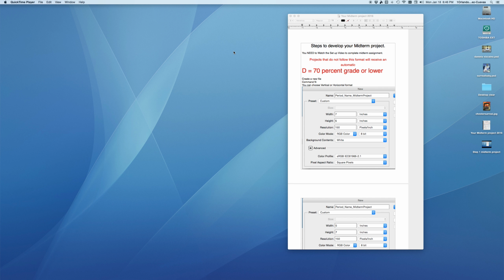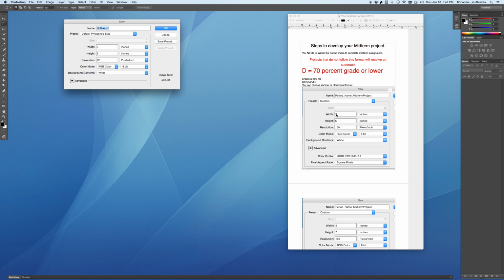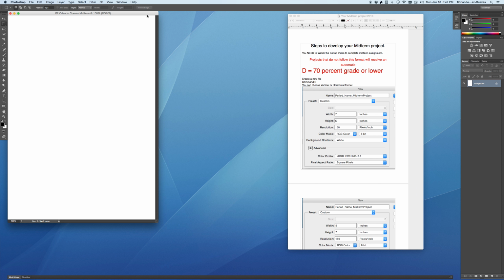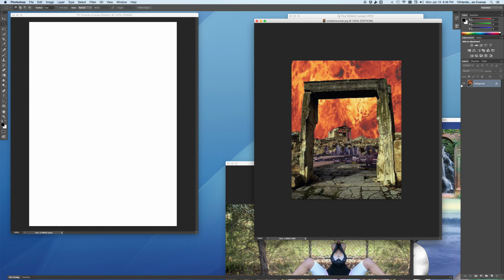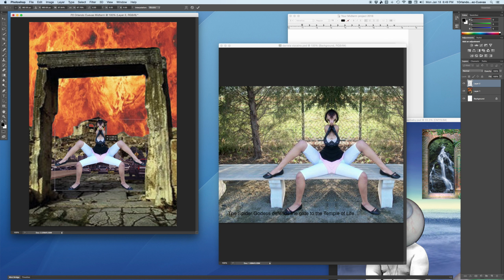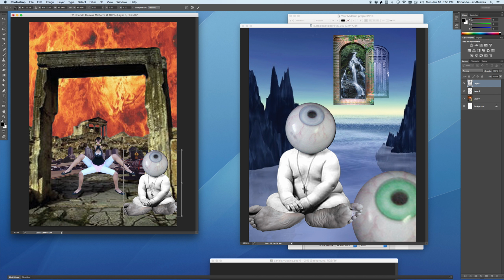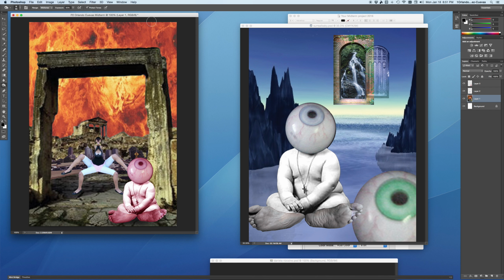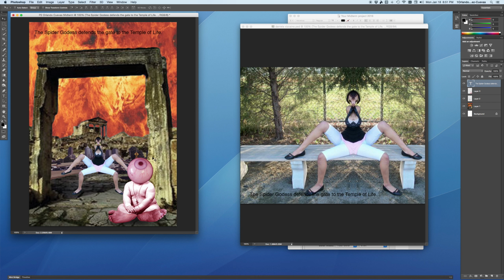Midterm project video 2